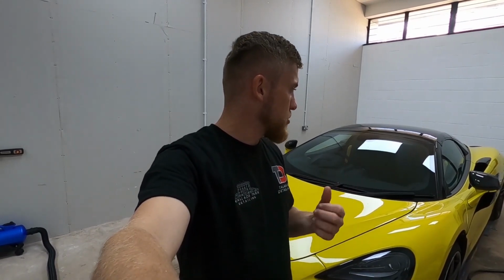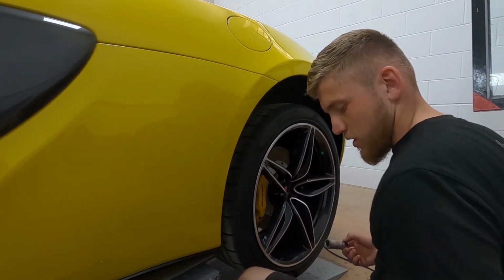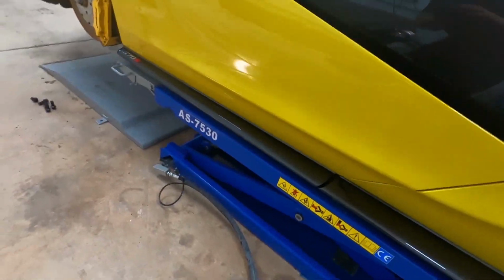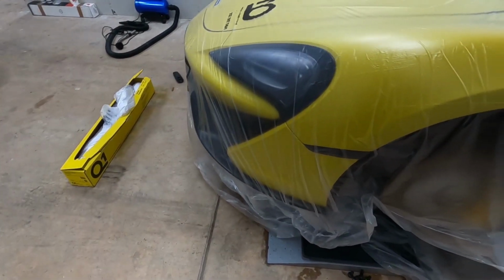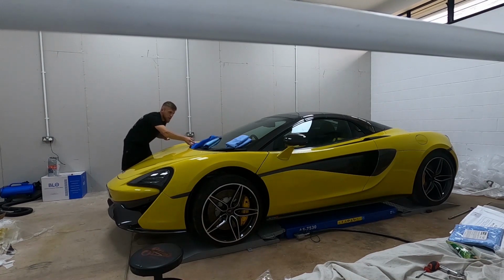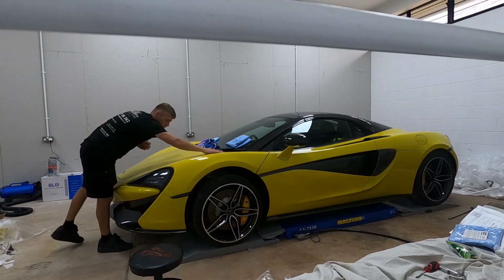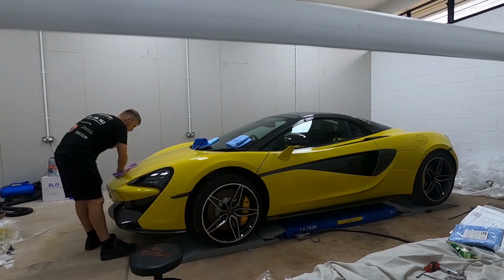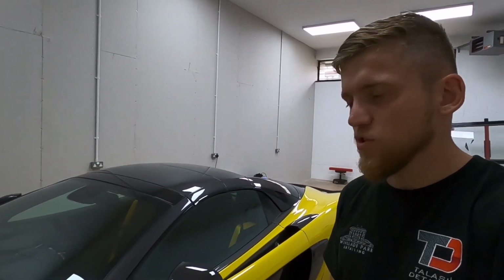DETAILING A MCLAREN 570s | ASMR INTRO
Hello everyone, welcome back to a much anticipated detailing video. I decided this time around, after having some inspiration from white details, to do a Asmr intro, showing up close shots of the initial wash procedures. Please let us know what you think of these style introductions and videos.

We apologise for lack of deeper detailing shots, it was a crazy few days working on this car. It was great to make a good result on it and I hope you enjoy watching the video.

We provide detailing products, accessories and number plates. We stock gyeon, Sams derailing, poor boys world, blo dryers, stjarnagloss, lake country, AutoBrite, ValetPro, mother’s, emoji fresh plus much more.

Insta - Talasis_detailing, talasi_may, winsladeparkdetailing
Cree_may for photos and itslordthefrenchie